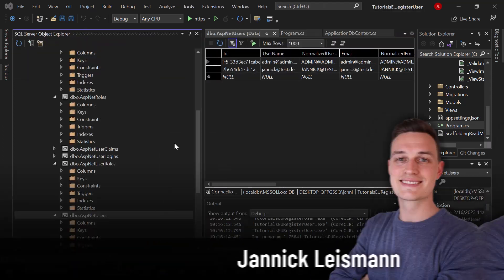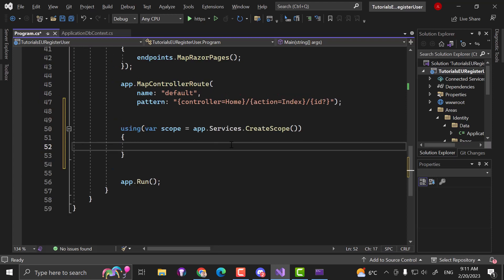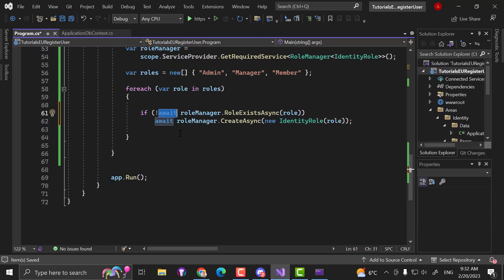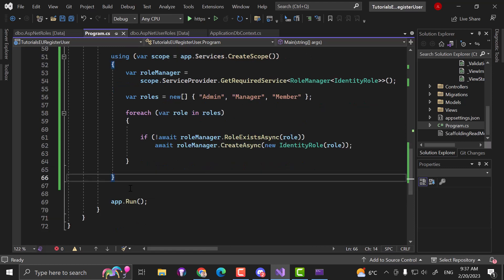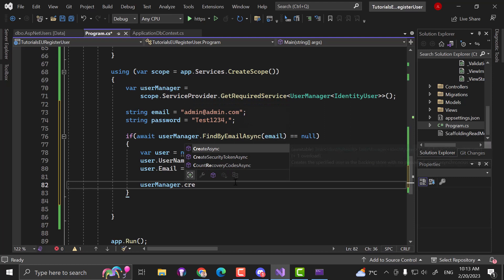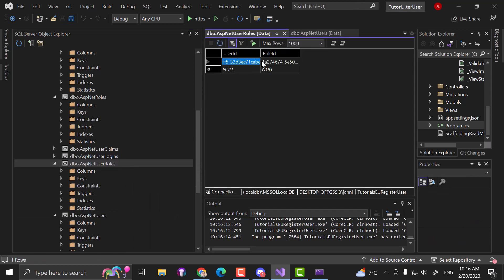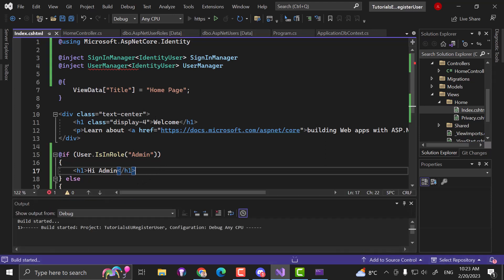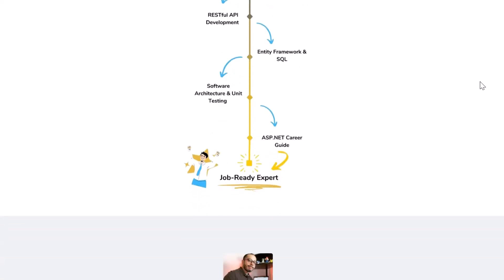ASP.NET User Roles - Create and Assign Roles for AUTHORIZATION!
🔥 Want to know how to give your ASP.NET App Users Roles? This is the video!

Timestamps:
00:00 Introduction
00:25 What are we going to make?
01:44 Add the roles
03:04 This one is for you!
03:30 preparing our application to handle user roles
18:50 Testing the final app
19:00 Thanks for watching!

And what is Identity?
Is an API that supports user interface (UI) login functionality.
Manages users, passwords, profile data, roles, claims, tokens, email confirmation, and more.
Users can create an account with the login information stored in Identity or they can use an external login provider. Supported external login providers include Facebook, Google, Microsoft Account, and Twitter.
The Identity source code is available on GitHub. Scaffold Identity and view the generated files to review the template interaction with Identity.
Identity is typically configured using a SQL Server database to store user names, passwords, and profile data. Alternatively, another persistent store can be used, for example, Azure Table Storage.